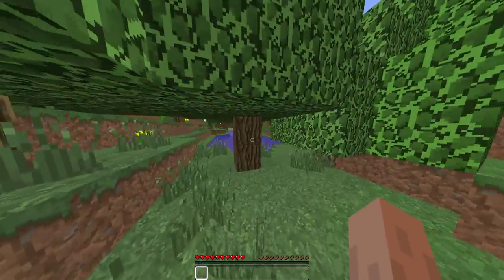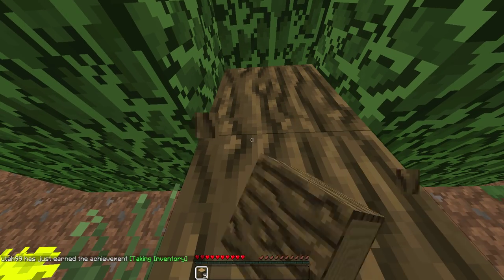Series part 1 - How to get op on a 1.8 factions server - Diamonds allready?!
in this new series i'm going to get the essentials of how to get op on most 1.8 factions servers, BTW no luck involled all skill in finding those diamonds LOL